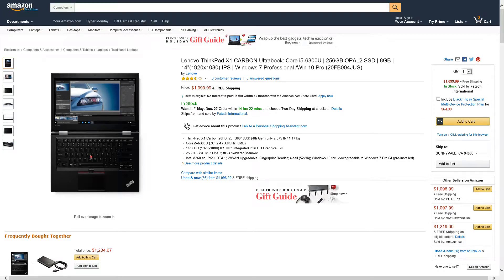Amazon Price Drop! Lenovo ThinkPad X1 CARBON Ultrabook Save $200!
Lenovo ThinkPad X1 CARBON Ultrabook: Core i5-6300U | 256GB OPAL2 SSD | 8GB | 14"(1920x1080) IPS | Windows 7 Professional /Win 10 Pro (20FB004JUS) by Lenovo

ThinkPad X1 Carbon 20FB (20FB004JUS) (4th Gen) only 2.579 lb / 1.17 kg
Core i5-6300U (2C, 2.4 / 3.0GHz, 3MB)
14" FHD (1920x1080) IPS with Integrated Intel HD Grahpics 520
256GB SSD M.2 Opal2; 8GB Soldered Memory
Intel 8260 ac, 2x2 + BT4.1; WWAN Upgradable; Fingerprint Reader; 4-cell (52Wh); Windows 10 thru downgradable to Windows 7 Pro 64 (pre-installed)